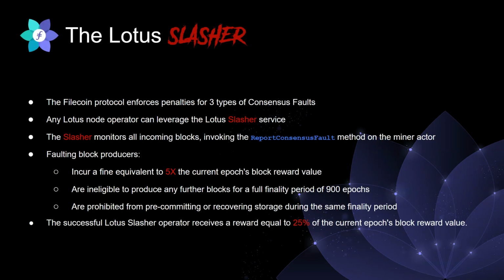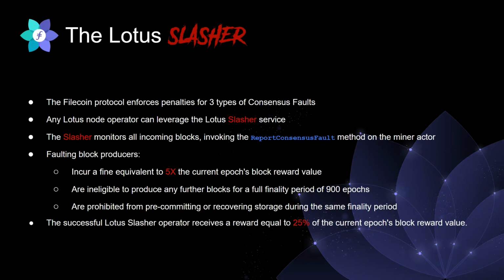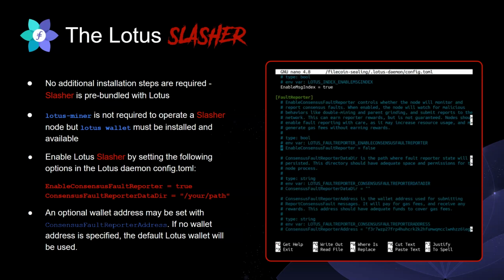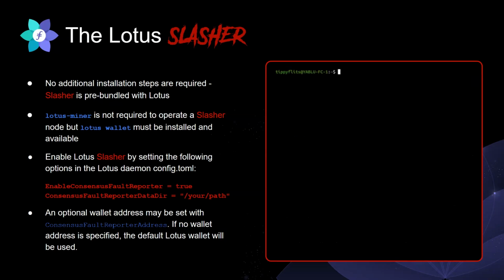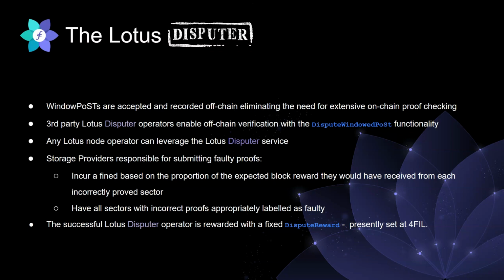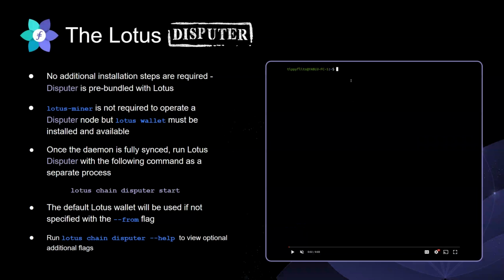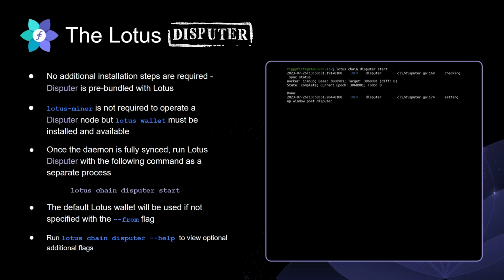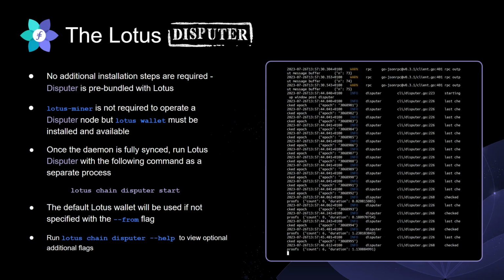Lotus Slasher & Disputer